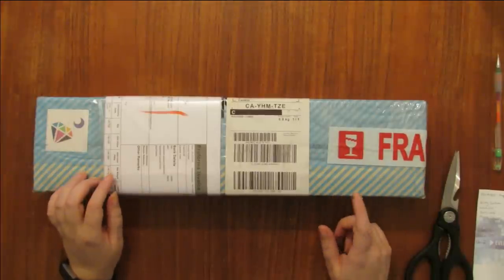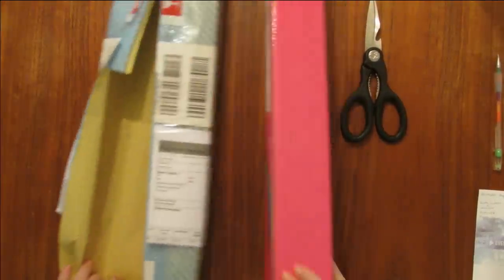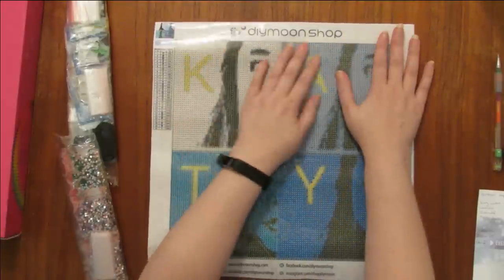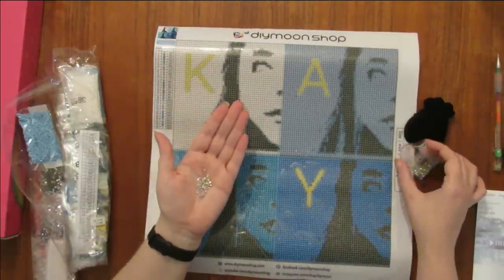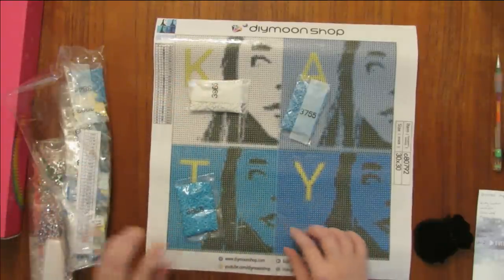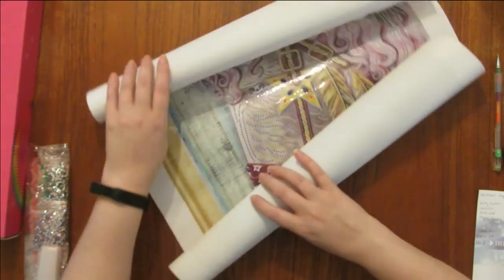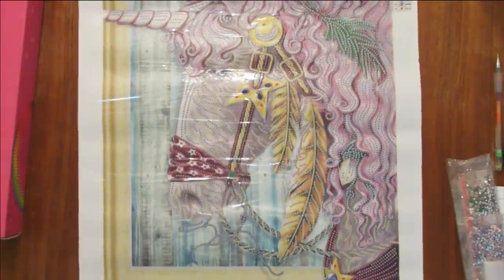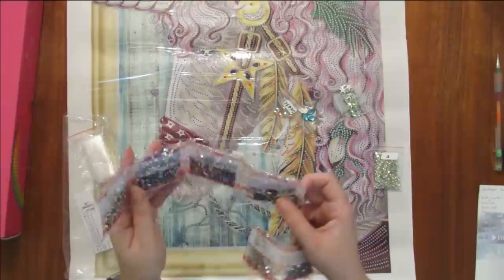Diamond Painting Unboxing - DIYMOON Shop #6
This is my sixth unboxed package from DIYMOON Shop in the Philippines. Included is the awesome custom for my son's girlfriend, and some sparkly goodness.

Video made using the following:
Camera: Canon PowerShot SX40 HS

I highly recommend the YouTube Starter Kit to new creators. Get access to the YouTube Starter Kit here: